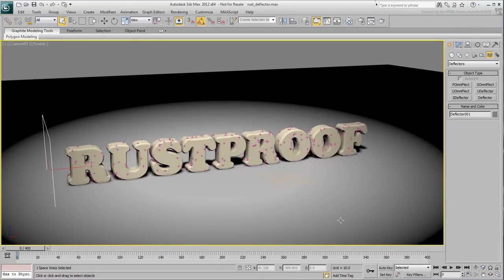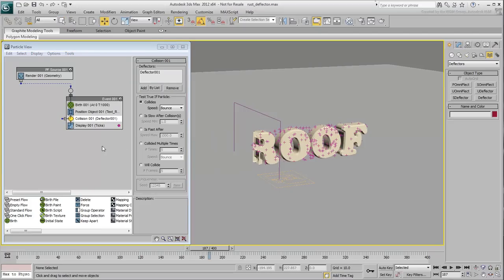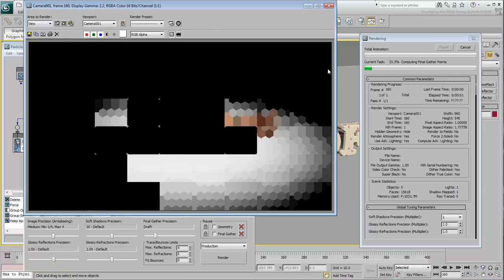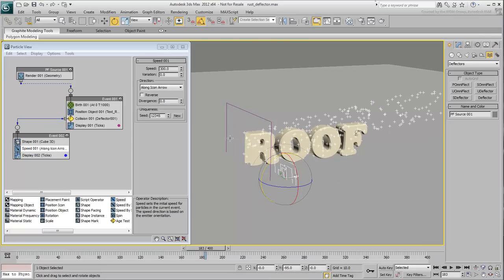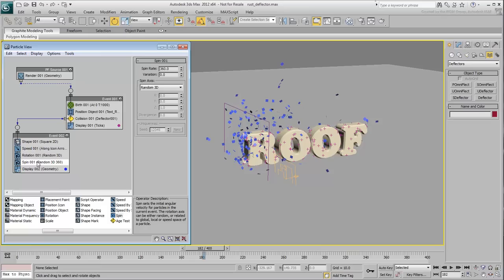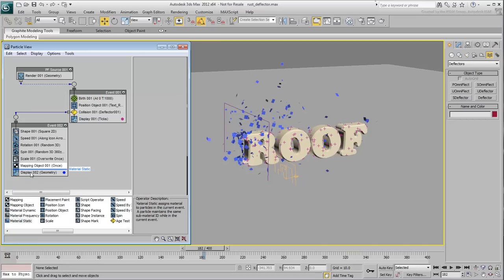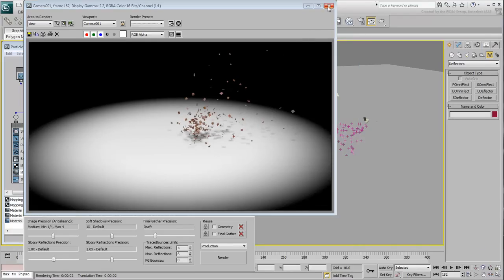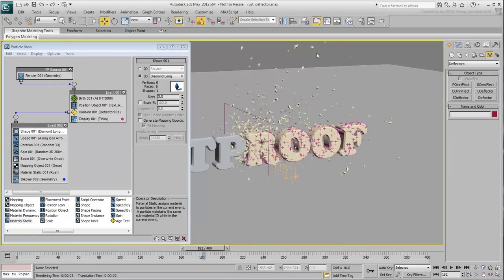Animating Text in 3ds Max - Part 3 - Using Particles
In this final tutorial, you add a particle event to simulate rust tearing off the underlying text. This final effect is made possible by the collision of a deflector.

Level: Intermediate
Recorded in: 3ds Max 2012